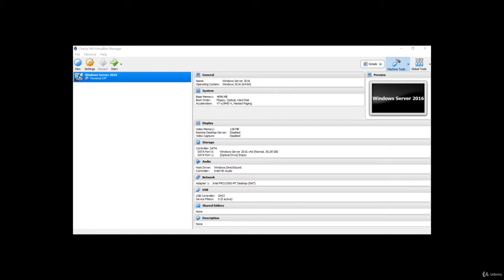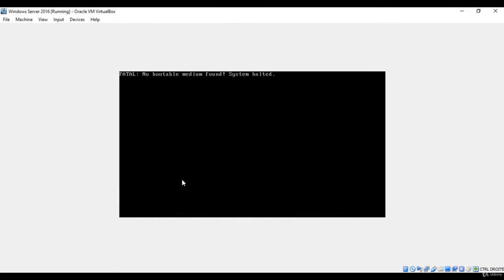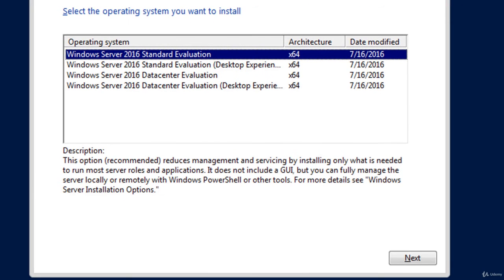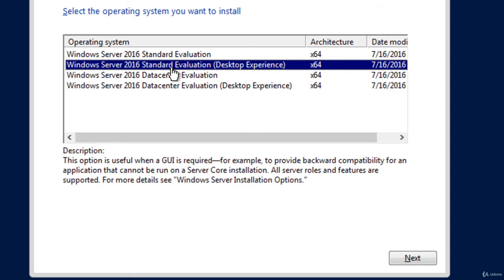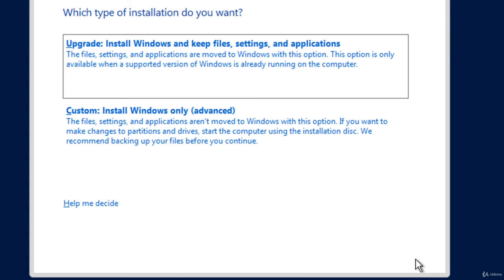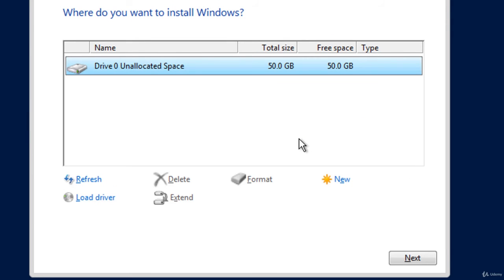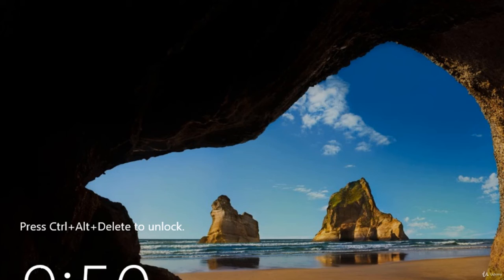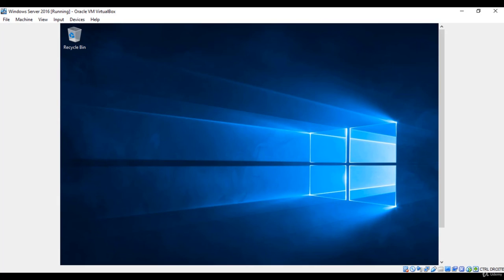008 Install Windows Server 2016